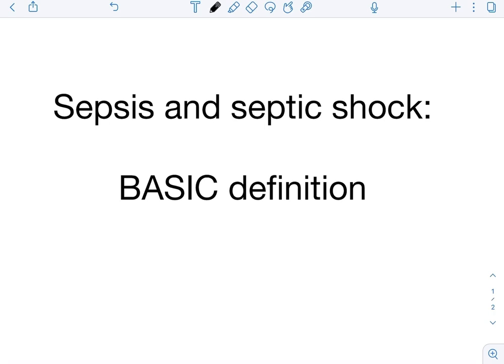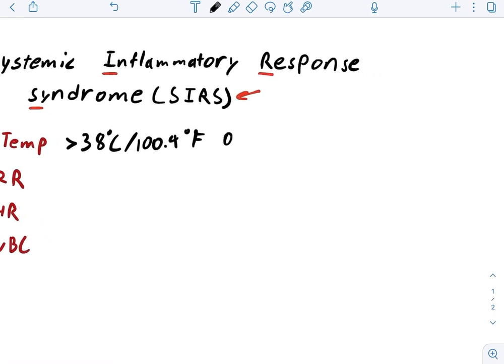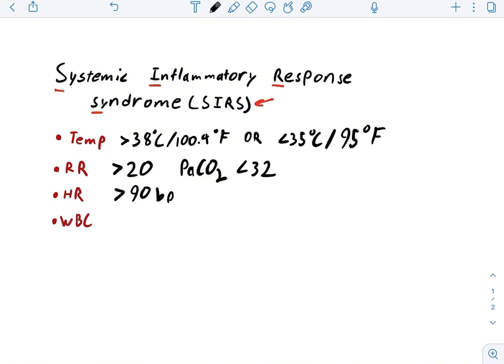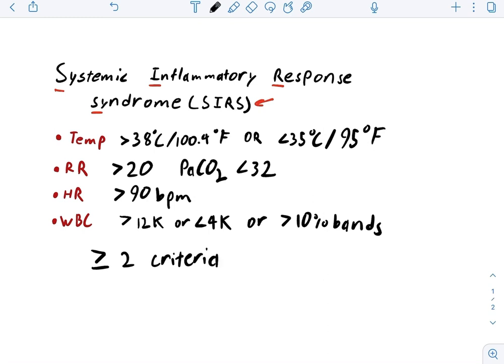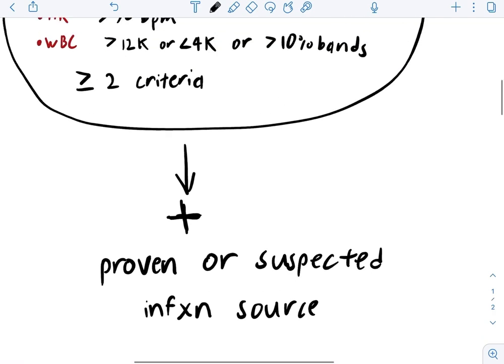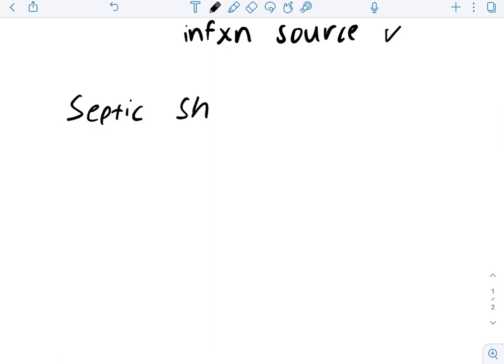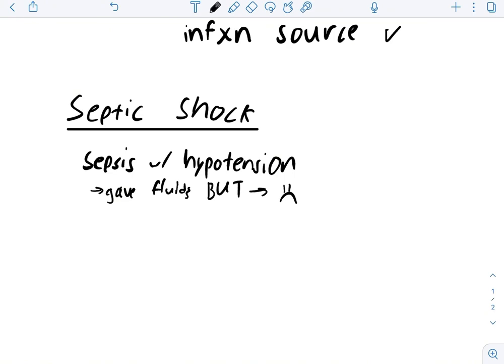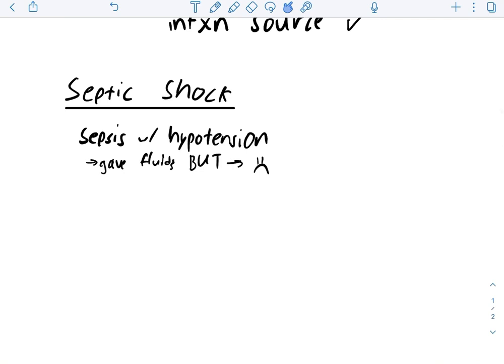Sepsis and septic shock SIMPLE definition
Note: I’m sharing information for learning only. Please don’t take it as personal medical advice — check with your healthcare professional for guidance. Short video explaining the BASIC definition of sepsis and septic shock. Definition pulled from EMRA fundamentals.